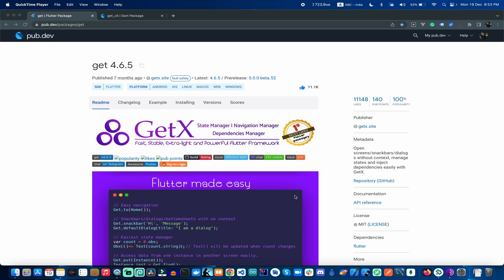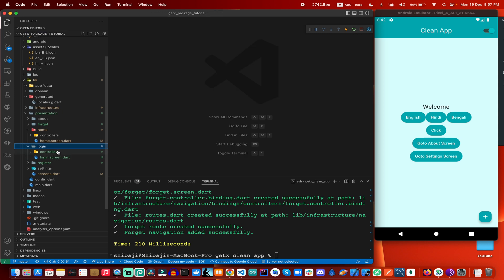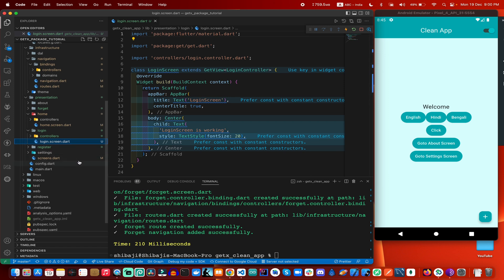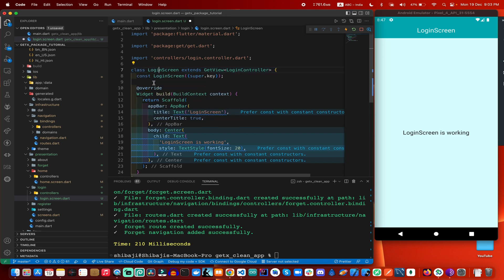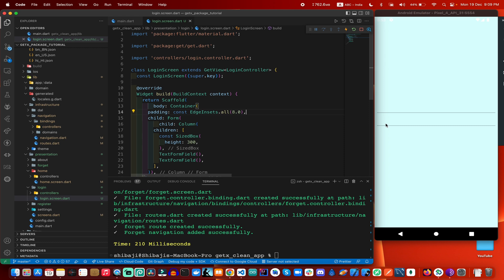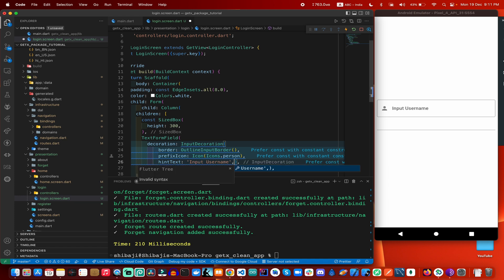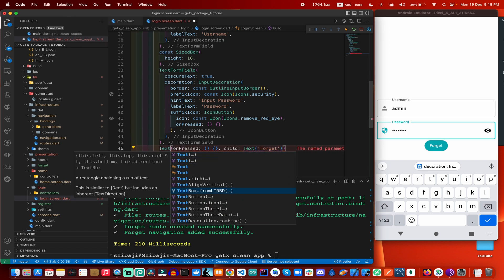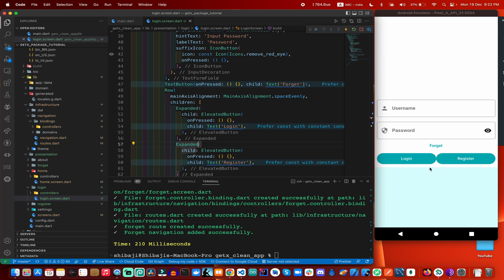Flutter Login Screen UI Design for GetX Clean Architecture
If you want to learn about login screen design with flutter then this video will help you to learn about flutter login screen design easily. Here I am explaining a Very Simple Login Design with Flutter and GetX Clean Architecture. This tutorial is the best for Beginners who wanted to start learning about flutter design the see this tutorial. It will be Helping you to create a decent login screen yourself.